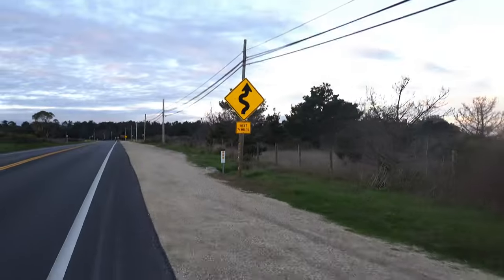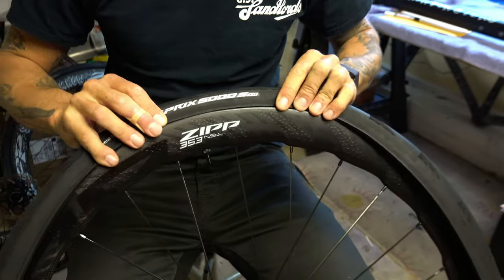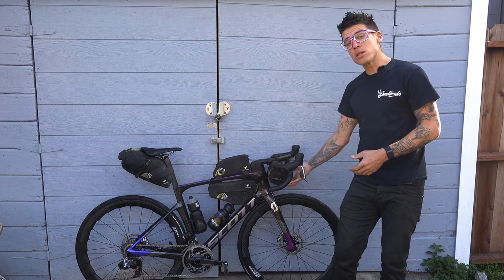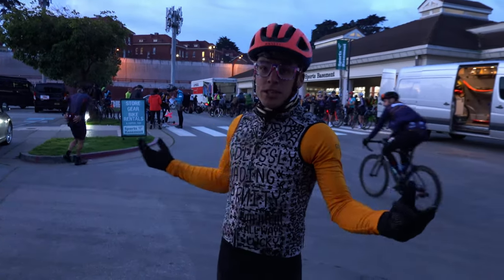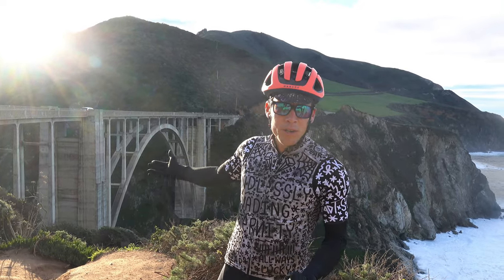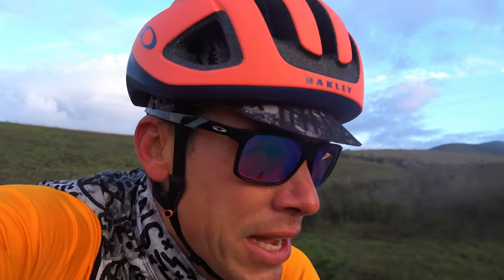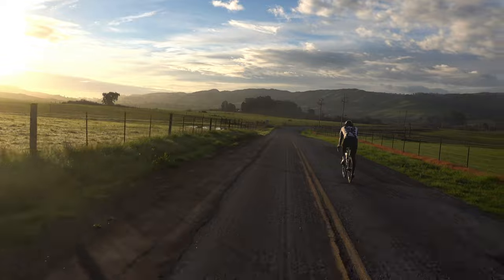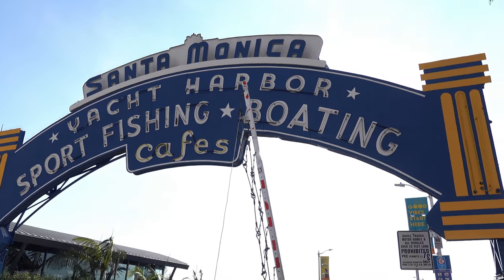Riding the California Coast | Zipp Making You Faster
This week host Chas Christiansen heads down California’s iconic coastline for The Coast Ride: “an Epic cycling adventure that departs San Francisco from Golden Gate Bridge and over 3 days rides down the coast to Santa Barbara.” Chas takes it a step further by taking it all the way to Los Angeles and doing the whole ride self supported. From setting up his 353 NSW tubeless to intervals (and snacks) with friends, follow Chas on his latest adventure in Making You Faster.